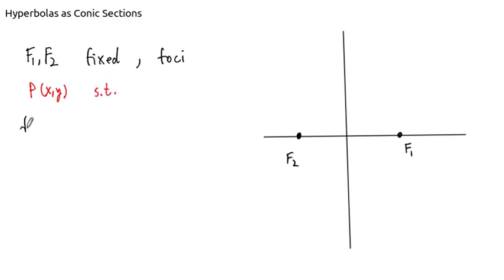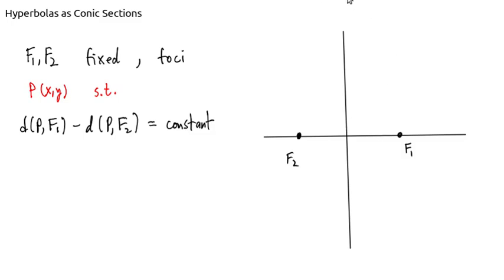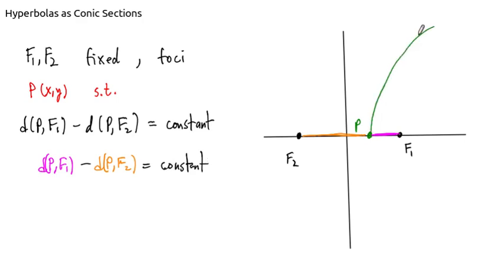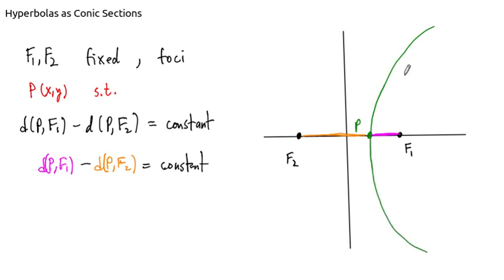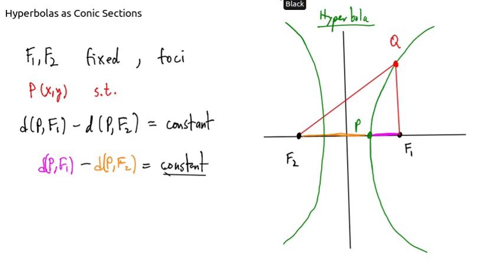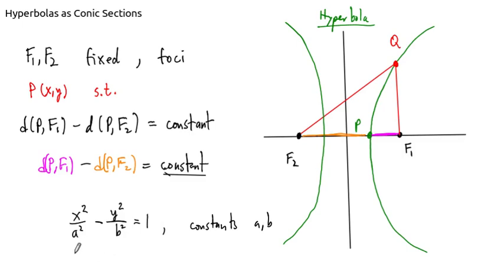Hyperbolas as Conic Sections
We give a very short, and not especially inspired (sorry!), introduction to hyperbolas as conic sections.